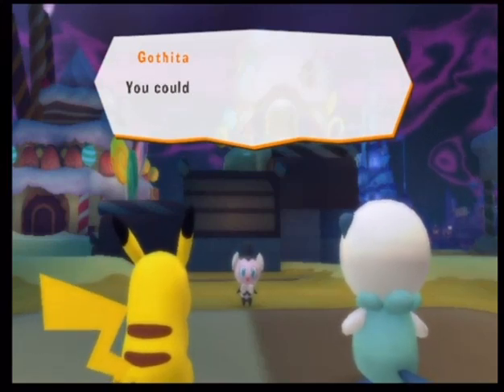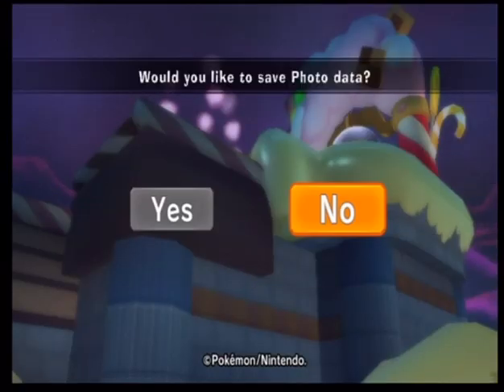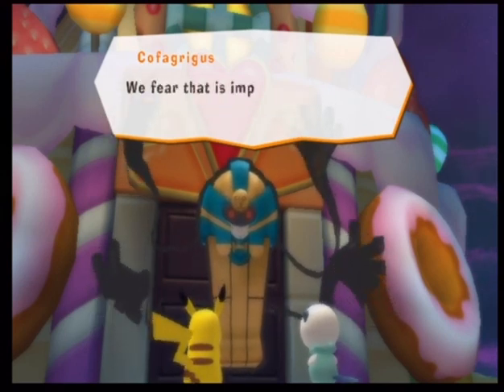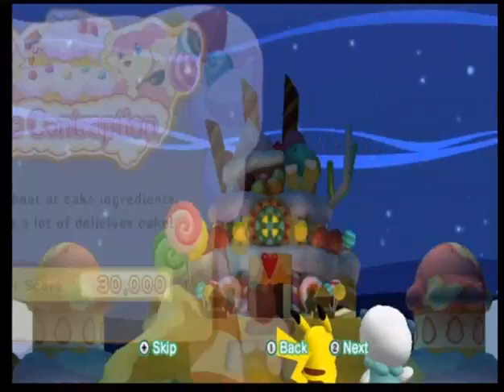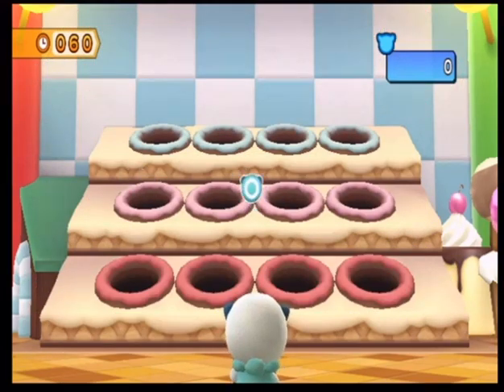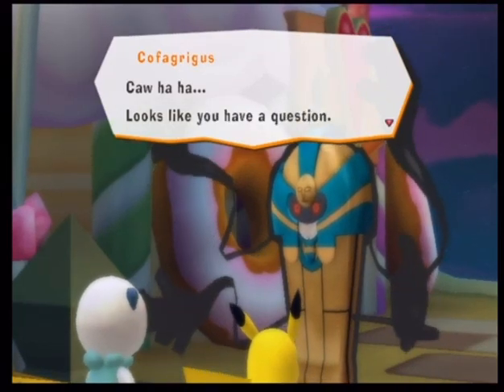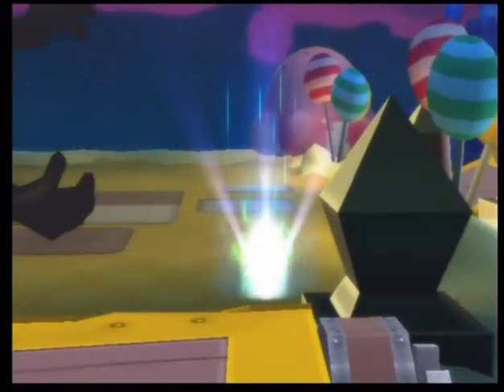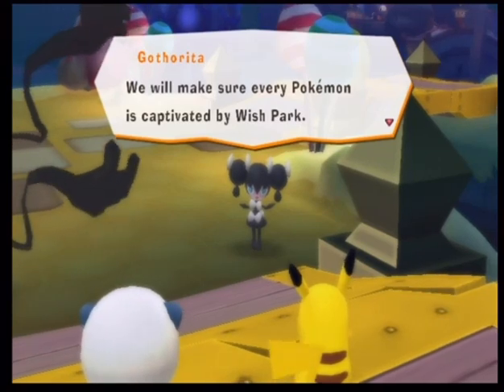Let's Play PokePark 2 Wonders Beyond- Episode 5 Cofagrigus the Cake King